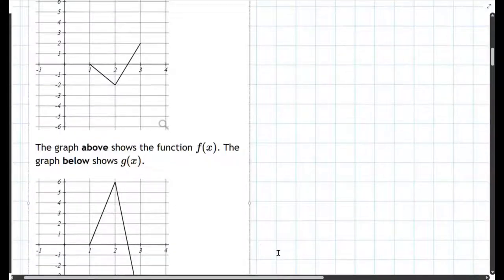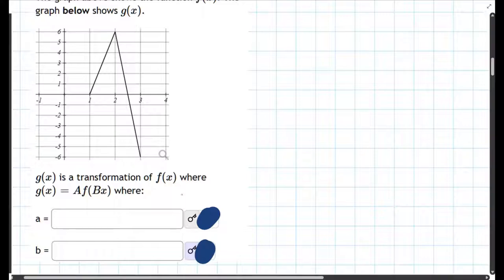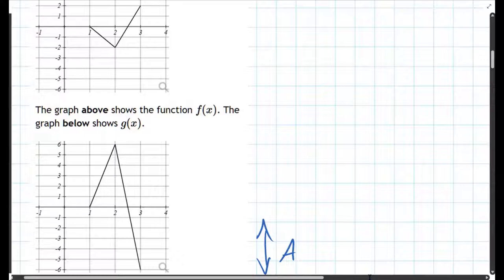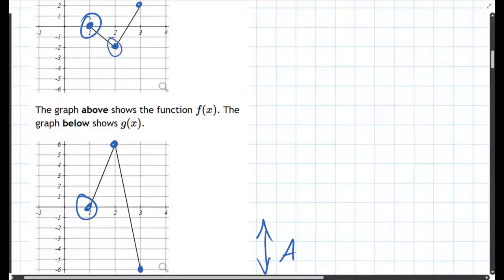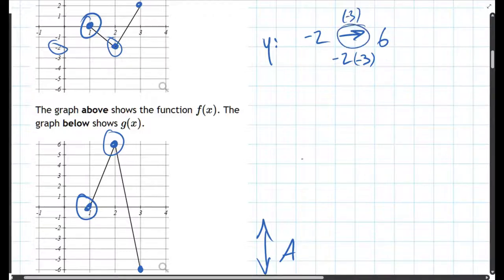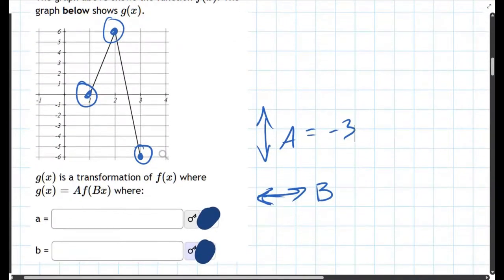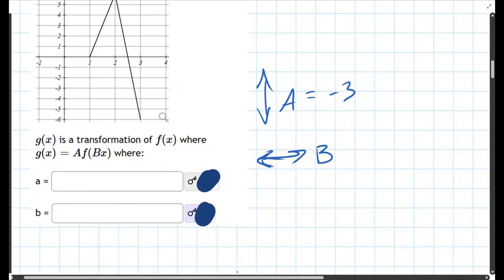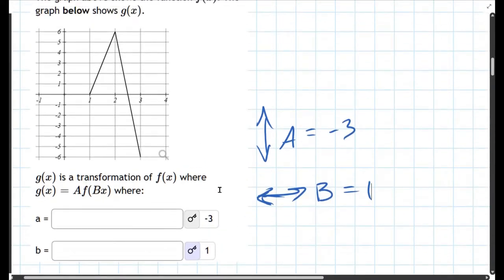Math 111 1.7.13 Write Stretches From A Graph